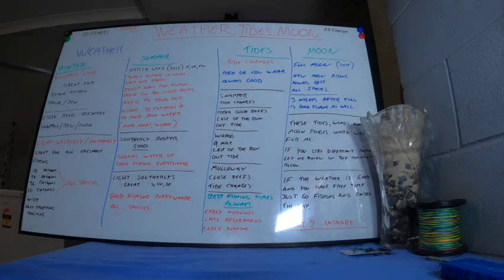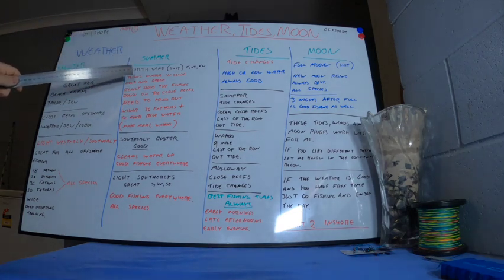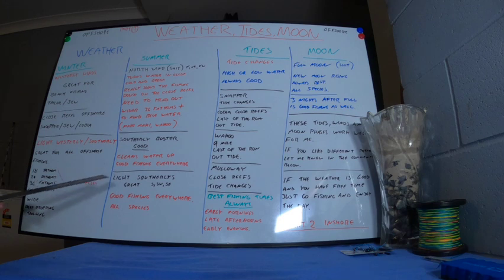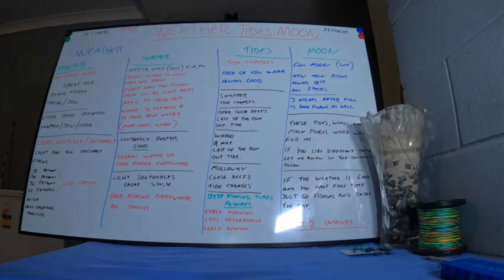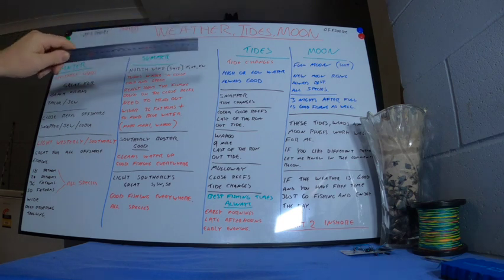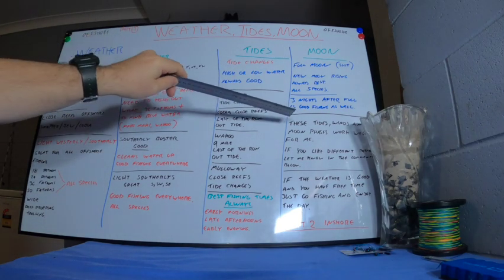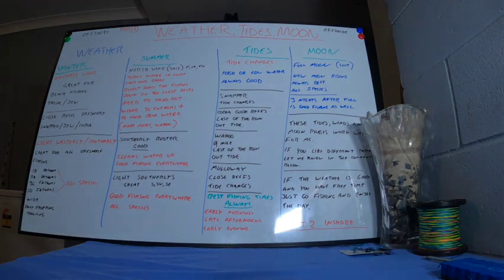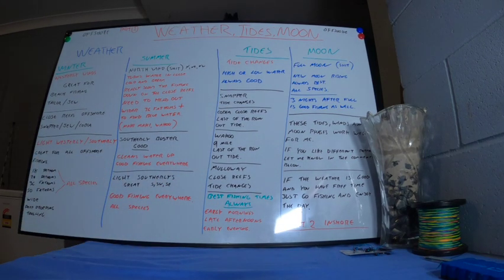Weather, Tides and Moon Phases for offshore fishing in SE Queensland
This is an easy break down on my favourite weather, tides and moon for fishing South East Queenslands offshore waters.